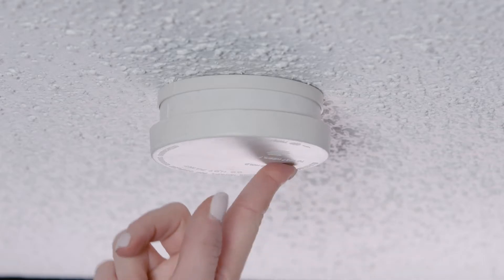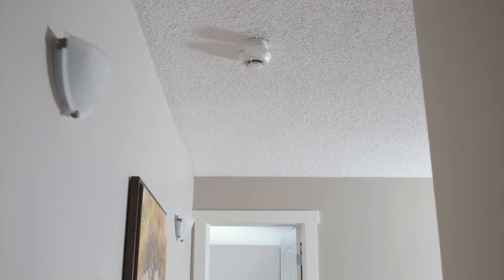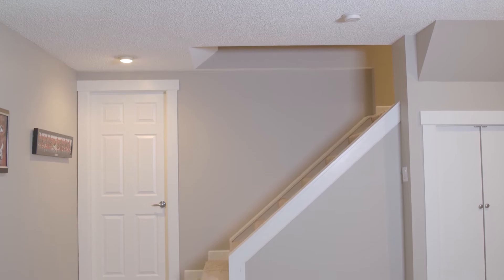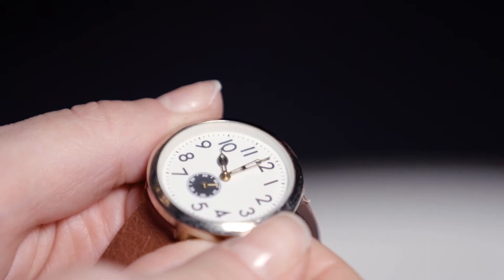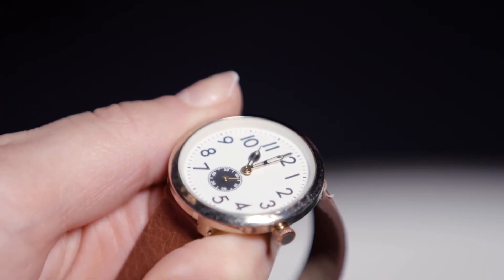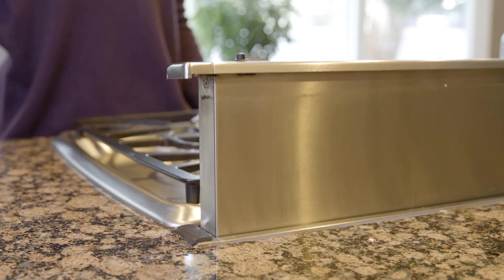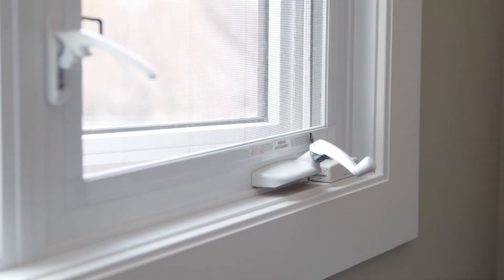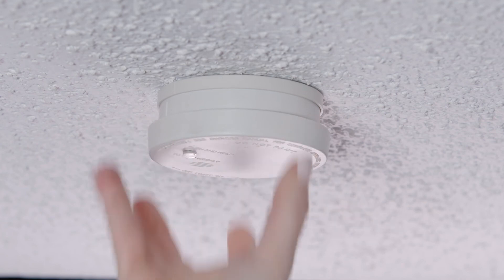How to Maintain Smoke Detectors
An easy way to prevent fires in your home is by keeping smoke detectors in working order. Learn how.